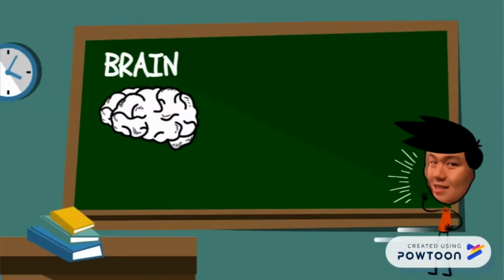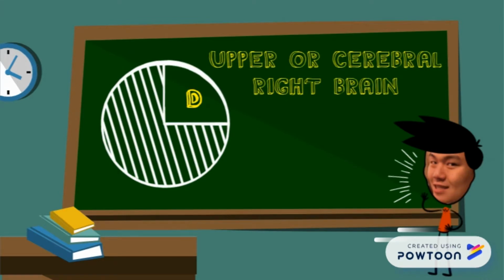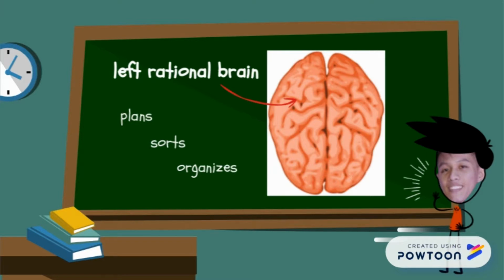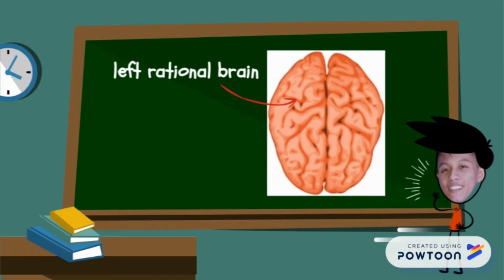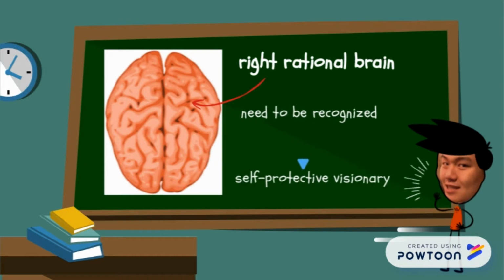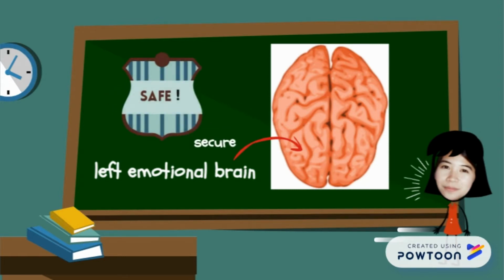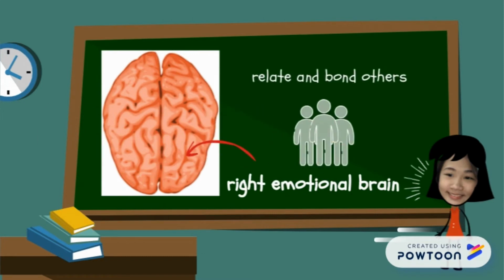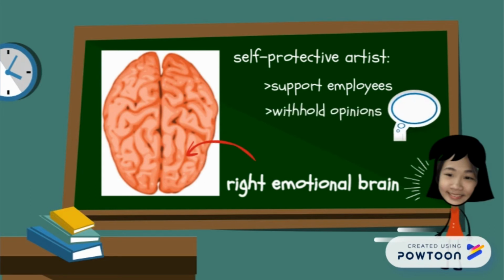LEARNING TO BE (ENTRPSY)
Cruz, Jillian
Dumaoal, Joey
Fontejon, Eunica
Tan, Angelina
Tan, Lanz